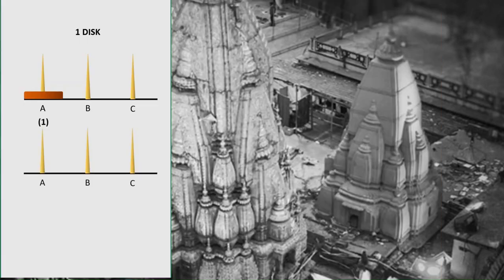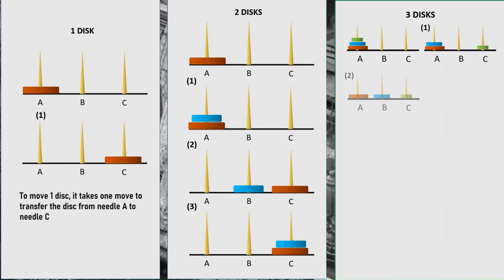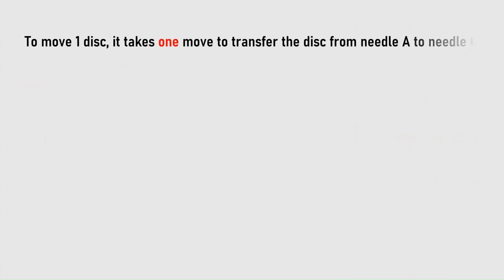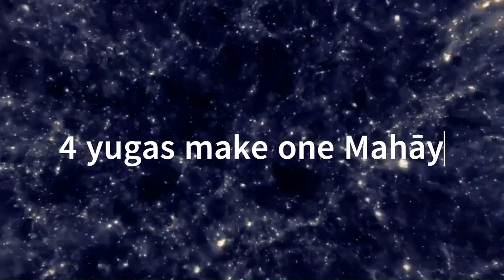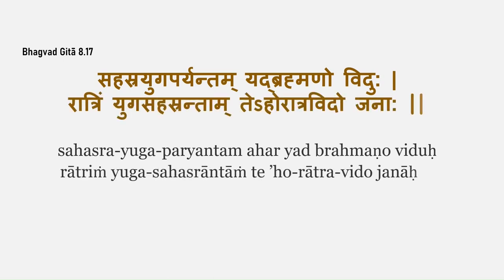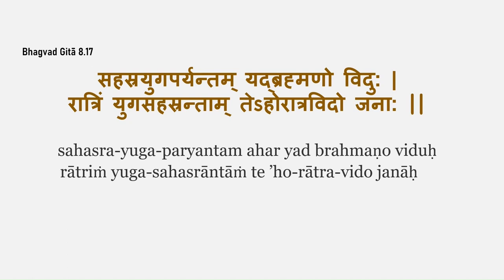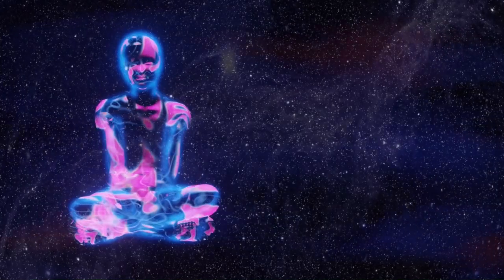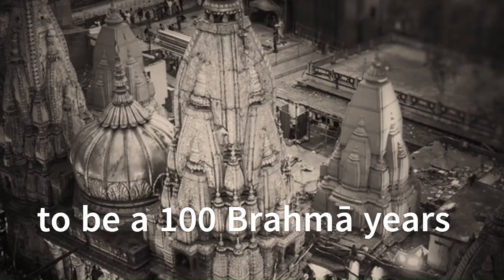Tower of Brahma | ब्रह्मा की आयु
Did you know about the Tower of Brahma, which is kept in the Kashi Vishwanath temple?

The Vedic cosmological system has measurements of time that are vast and astounding. Consider this example of an insect, that is, born at night and within the same night it grows, procreates, lays eggs, and grows old. The next morning, you find it dead under the street light. If one tells that insect that its entire lifespan was only equal to one night of a human, that will be unbelievable for the insect. Similarly, the measurements of time given in the Vedas are beyond normal human imagination.

The Vedas state that one year on the earth equals; one day and night of Indra and other celestial gods. Thus, one year of the celestial gods consisting of 12 x 30 days equals 360 years on the earth plane. The calculation goes much further; 12,000 years of the celestial gods makes one mahā yug (cycle of four yugas) on the earth plane, that is, 4.32 million years. Following is the Vedic calculation of time periods or yugas on the earth plane:

Kali Yug: 432,000 years
Dwāpar Yug: 864,000 years
Tretā Yug: 1,296,000 years
Satya Yug: 1,728,000 years
Mahā Yug: 4,320,000 years (Adding the four yugas)
Kalp: 4,320,000,000 years (1000 Mahā Yug = 1 day of Brahma)

One thousand mahā yug make one day of Brahma, called a kalp, and then there is Brahma’s night of equal duration. Kalp is the largest unit of time in the world; it equals 4.32 billion years. In this verse, Shree Krishna states that only those who understand this knowledge truly know what day and night are.

According to Vedas, the duration of the universe equals Brahma’s lifespan, of 100 years. Brahma’s one day and night put together make 8.64 billion earth years, and 36,000 such days of his lifespan would make 311 trillion 40 billion years. So, that will be one life cycle of our universe. Now the question arises; when Brahma is a creator, why is he also subject to birth and death?

Brahma is also a soul; who has reached tremendously elevated consciousness. Thus, God has given him the position of Brahma, to discharge the duties as a creator on God’s behalf. But like all other living creatures, Brahma is also under the cycle of life and death. However, at the end of his tenure, he is liberated and goes to the Abode of God. Sometimes, at the creation of the world, when God does not find any eligible souls for the position of Brahma, God Himself becomes Brahma.